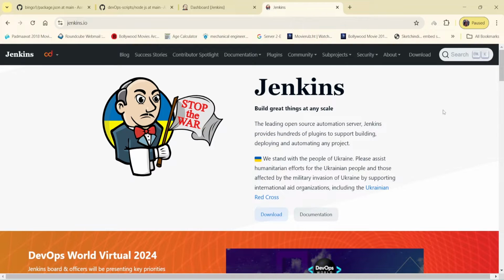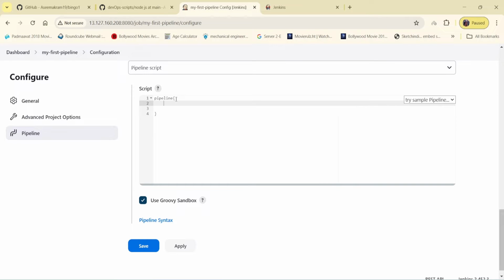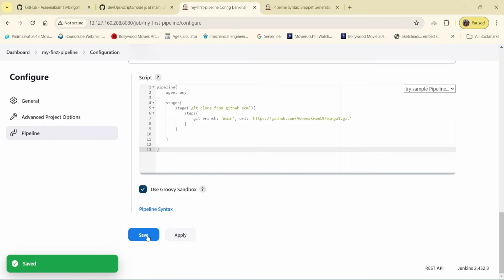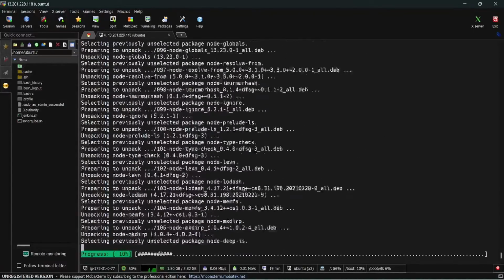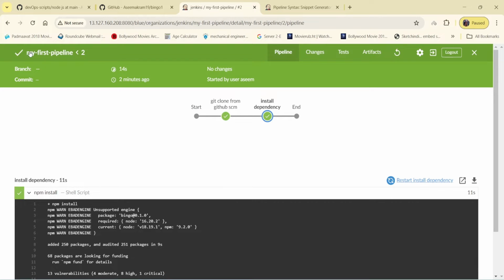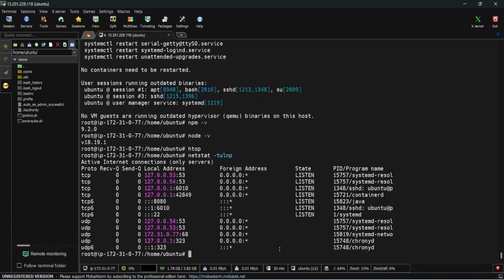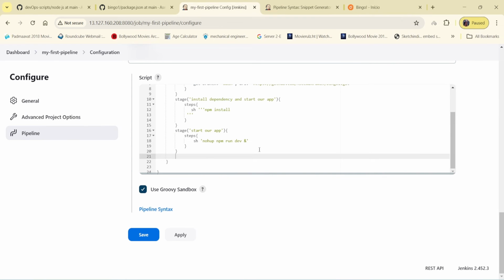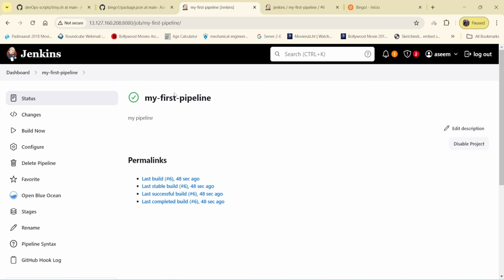Your First Jenkins Declarative Pipeline Script from scratch | Tutorial 2024 | Complete Guide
Learn how to create your first Jenkins

 Declarative Pipeline script from scratch in this comprehensive tutorial! Whether you're a beginner or looking to refine your skills, this step-by-step guide for 2024 will walk you through the entire process, ensuring you master Jenkins pipelines with ease. Perfect for DevOps professionals and developers alike!"